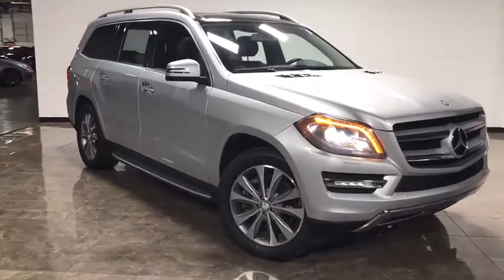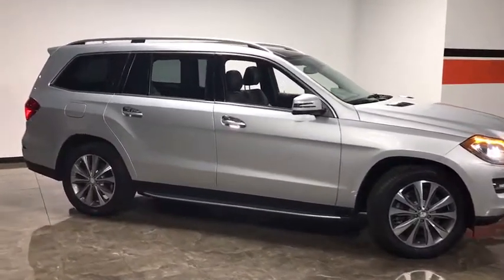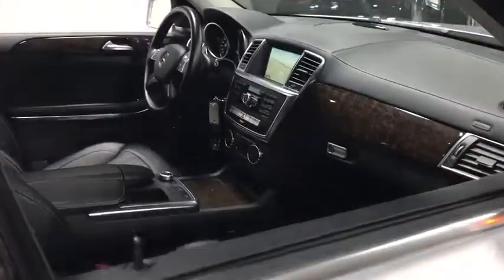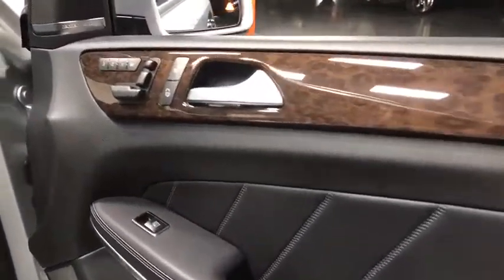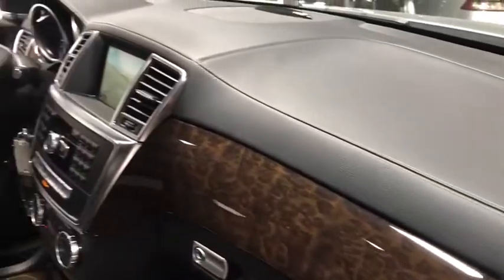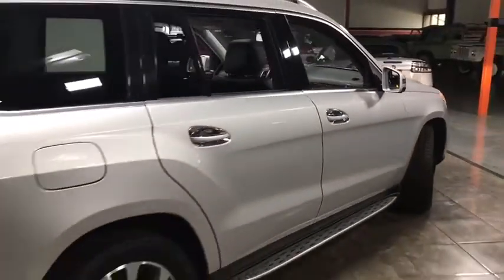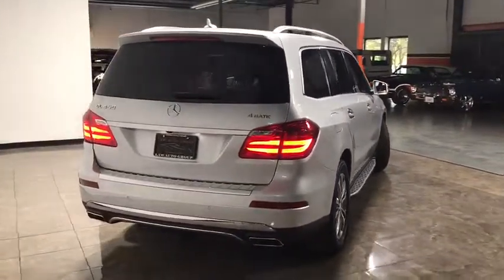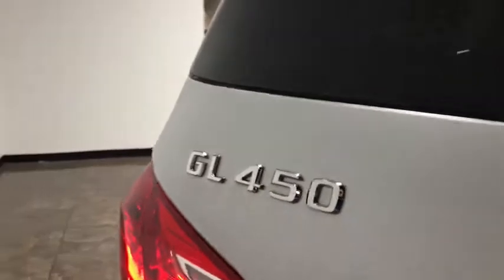2013 Mercedes-Benz GL-Class Oakbrook, Highland Park, Northbrook, Schaumburg, Chicago, IL 13548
2013 Mercedes-Benz GL-Class
2013 Mercedes-Benz GL-Class GL450 Pano Roof 20 Wheels/ $78485 MSRP - Stock#: 13548 - VIN#: 4JGDF7CE8DA247892

Law Auto Group Presents: 2013 Mercedes-Benz GL450 Iridium Silver Metallic Exterior over Black Interior 1 Owner P02 Package ($5850) - KEYLESS-GO - Soft Close Doors - Multi-Color Ambient Lighting w/Illuminated Door Sills - harman/kardon Sound System - iPod/MP3 Interface - COMAND w/Navigation & Voice Control - Power Folding Mirrors - Pwr Dr Seat & Steering Column w/Memory Pkg - Autodimming Mirrors PARKTRONIC w/ Active Parking Assist ($970) Lighting Package ($1290) - Bi-Zenon Headlamps w/Active Curve - Adaptive Highbeam Assist - Headlamp Washing System - Lighting Package Appearance Package ($1340) - Illuminated Running Boards - 20 Twin 5-Spoke Wheels - Dual Exhaust Pipes Panorama Sunroof ($1090) Heated Steering Wheel ($225) Trailer Hitch ($550) EASY-ENTRY System, 2nd Row Power Release ($400) Pre-Wiring for Rear Seat Entertainment ($170) Accessory Chrome Package ($225) Lane Tracking Package ($850) - Lane Keeping Assist - Blind Spot Assist - Lane Tracking Package Code ~ benefits of ~ LAW AUTO GROUP ~ Complimentary Airport Pickups ~ ~ Quality Hand Picked Exotic and Luxury Vehicles~ ~ Wholesale Pricing and Fair Trade-In Value ~ ~ We Can Facilitate Shipping Worldwide ~ ~ 52,000 Sq. Ft. Indoor Showroom ~ COMPLIMENTARY POWERTRAIN WARRANTY Our qualified pre-owned vehicles are covered with 3-month or 3000 miles Limited Vehicle Protection Warranty. You'll have service done right the first time by our factory-trained technicians, and your vehicle will be covered for 3 Months/3000 Miles! And it all comes FREE with the purchase of qualified pre-owned car. Law Auto Group is the ultimate source for all your automobile related needs: We offer many products beyond our great cars. We have one of the strongest finance departments in the region to assist you in getting your dream car today! We offer a full spectrum of the finest extended warranties on the market today! We have our own 3~bay ASE certified. State of the art body shop and AAA approved service facility to help our client service and maintain their vehicles. We want you to not just drive away happy, but stay happy with your car as long as you own it!
COMAND cockpit management & data system,AM/FM stereo, in-dash 6-disc CD/DVD changer -inc: MP3 capability, auxiliary audio input, in-dash SD memory card reader, Bluetooth hands-free communication system,P275/55R19 all-season tires,Rain-sensing intermittent windshield wipers,Exterior pwr mirrors,Rear bumper load sill,Privacy glass,19 twin 5-spoke aluminum wheels,Automatic headlamps -inc: twilight sensor & programmable locator lighting,Black roof rails,Intermittent rear wiper w/washer,Temporary spare tire w/steel wheel,Pwr tilt/slide sunroof w/sunshade -inc: 1-touch open/close,Auto-dimming rearview mirror,Heated front seats,Retractable cargo cover,Integrated (3) button garage door opener,12-volt pwr outlets -inc: ashtray, rear center console, cargo area,8-way pwr front bucket seats -inc: 4-way pwr driver lumbar, active head restraints,SmartKey system -inc: remote central locking system, anti-theft engine immobilizer, drive away automatic locking,(6) cup & (2) bottle holders,MB-Tex seat trim,2nd row pwr 60/40- split flat-folding seats w/adjustable head restraints,1st & 2nd row pwr windows w/1-touch express up/down,Mercedes-Benz Maintenance System,mbrace in-vehicle services -inc: stolen vehicle recovery, remote door unlock service, automatic alarm & collision notification, (6) months Hughes Telematics service,Ambient lighting,Front/rear velour floor mats,Dual-zone automatic climate control -inc: dust filter,3rd row pwr 50/50-split flat-folding seats w/adjustable head restraints,Eucalyptus wood trim,Pwr rear quarter windows,Anti-theft alarm w/engine immobilizer,Dual visors w/illuminated vanity mirrors,Tilt/telescoping steering column,Carpeted cargo area floor mounted tie-down hooks,Cruise control,SmartKey infrared remote -inc: tailgate open, windows open/close, panic alarm, fuel filler door, door lock/unlock,Leather-wrapped multi-function steering wheel w/shift paddles,Rear window defroster w/auto-shutoff,Multi-function display -inc: trip meter, outside temp, maintenance system, oil-level check, audio features, vehicle reminder & message indicator, programmable settings, trip computer, mobile phone book,Electronic instrumentation -inc: speedometer, tachometer, fuel gauge, odometer,AIRMATIC air suspension -inc: crosswind stabilization,Independent 4-arm multi-link rear suspension,4.6L DOHC 32-valve tw